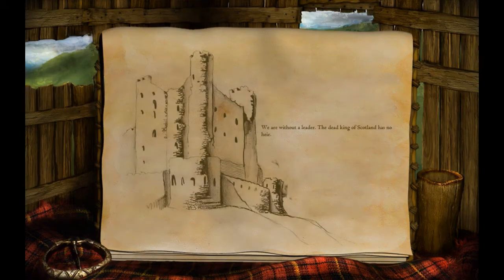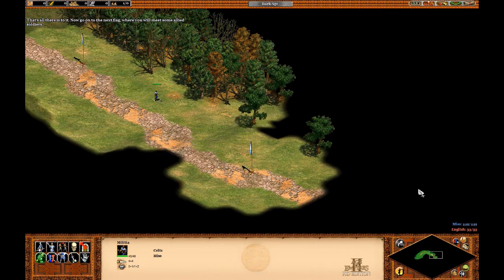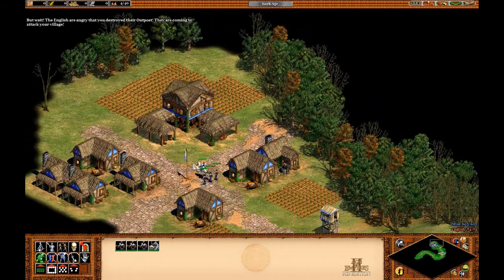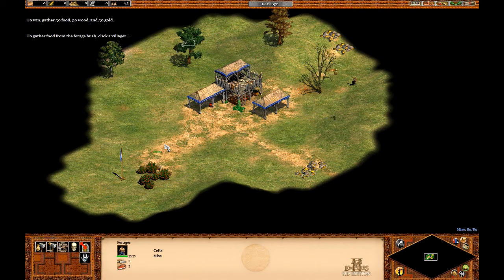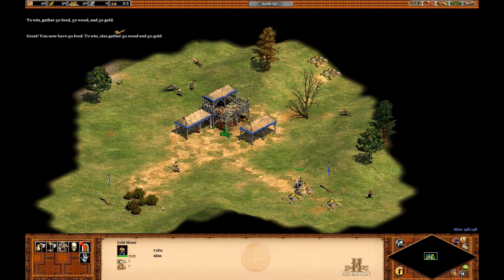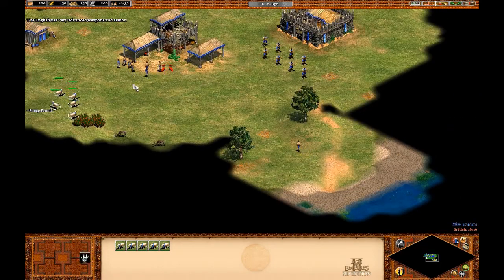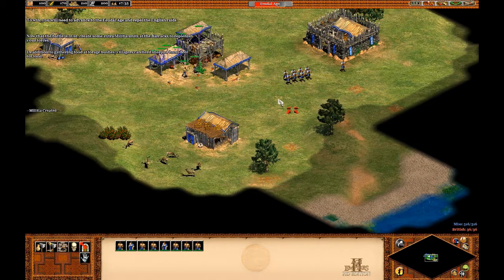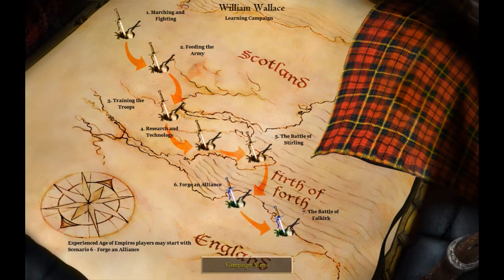Let's Play Age of Empires II HD Edition- William Wallace Campaign Part I: Basic Tutorials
Just doing the easy tutorials really quick. Gotta love that voice actor. By the way, my sister actually drew the Royal Standard of Scotland (I didn't get it off Google)